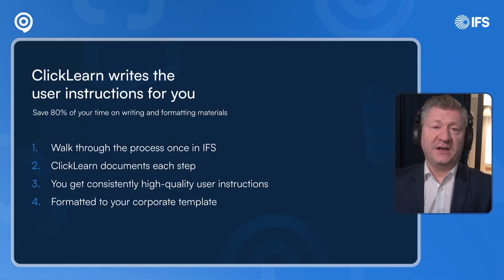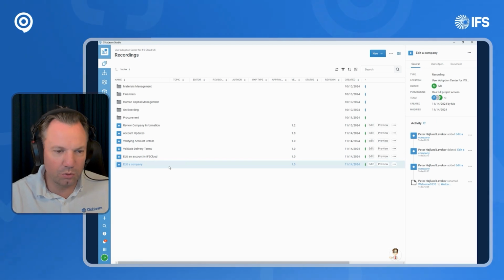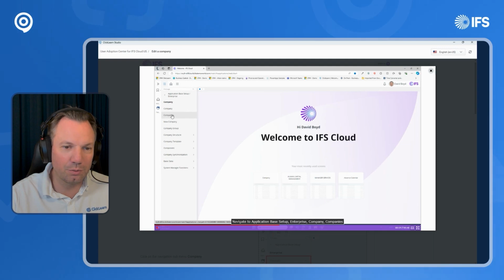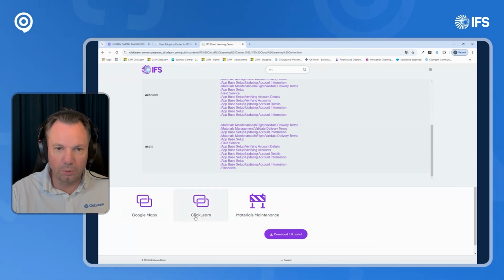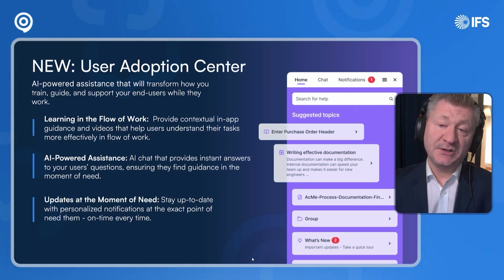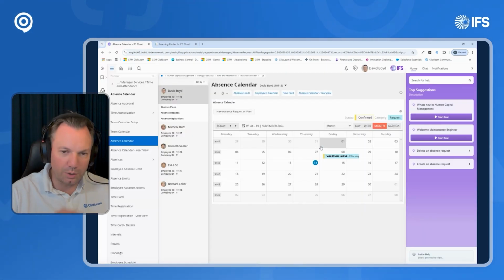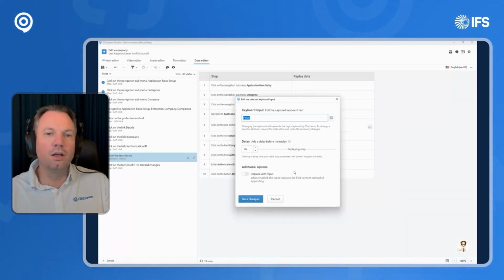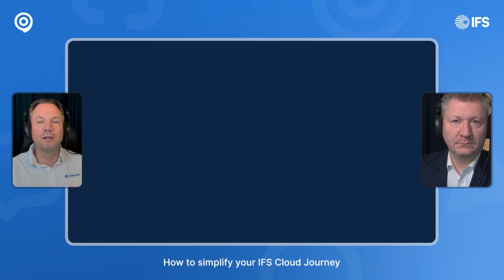Simplifying Your IFS Cloud Journey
The session focuses on simplifying the IFS Cloud journey for over 750 customers by converting processes into training materials. It covers the content creation process, automation of training material development, and the importance of keeping materials updated. A demonstration shows how user interactions are captured to create documentation. The session also highlights automatic process testing, user adoption benefits, and invites customer engagement through free trials and training sessions.